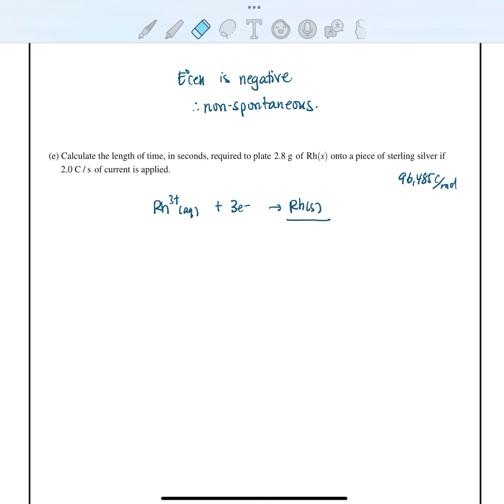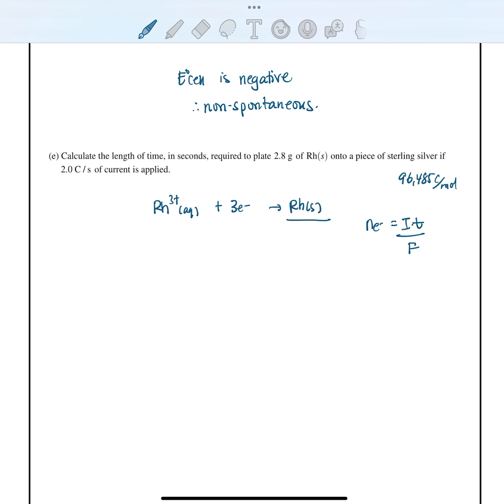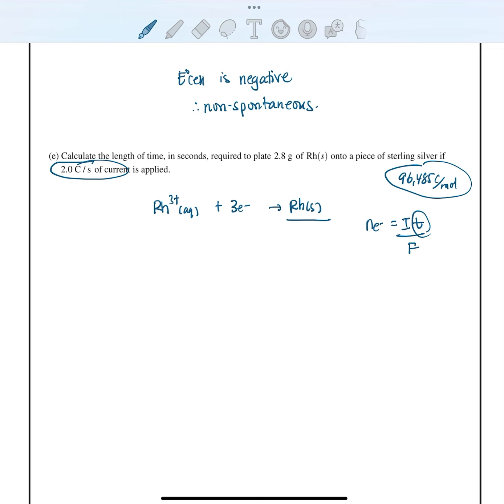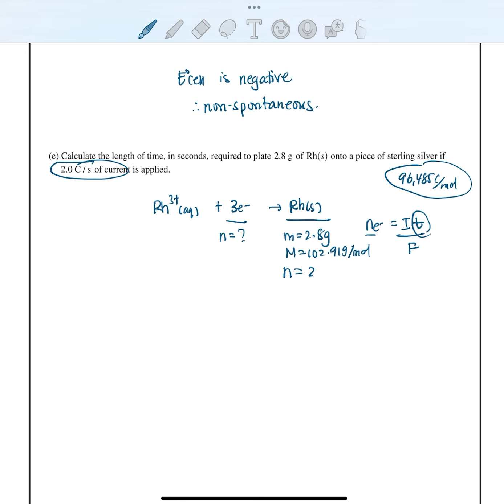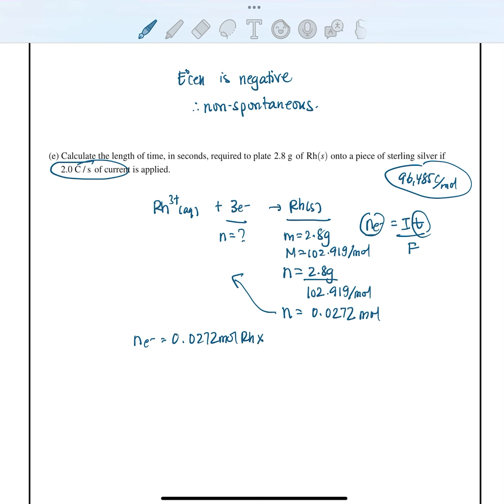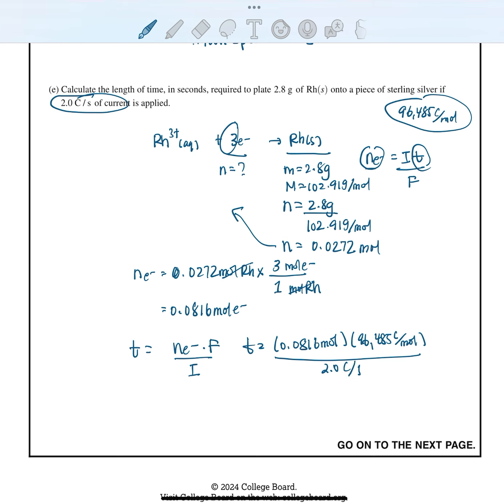AP Chemistry 2024 Free Response Question 3 (Part 3)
You can find the link to the 2024 Free Response AP Chemistry Questions on the College Board's Website.

0:00 Faraday's Law Calculation